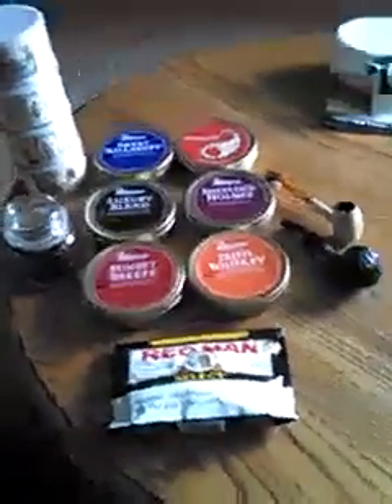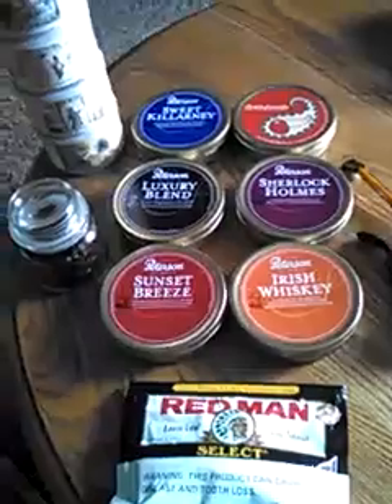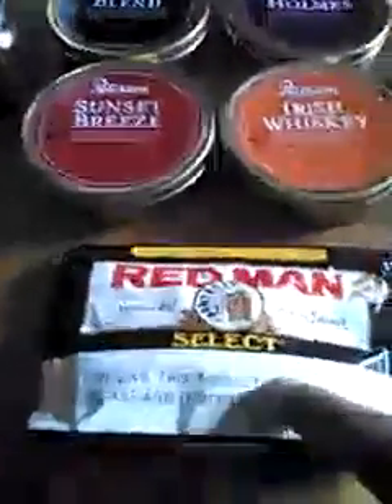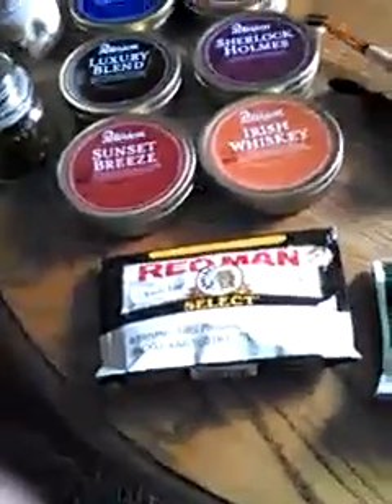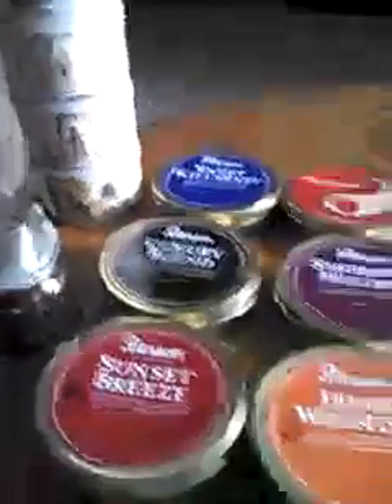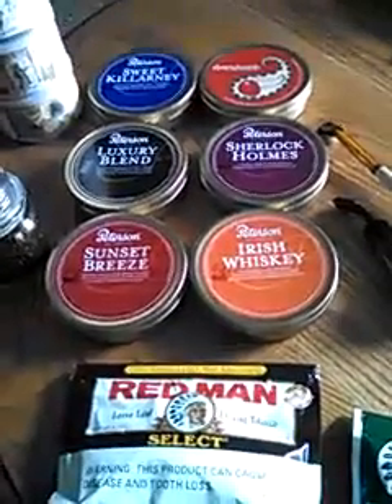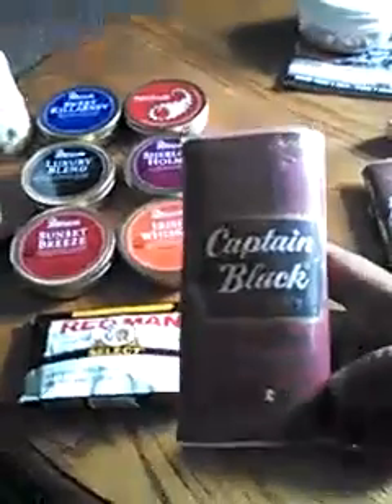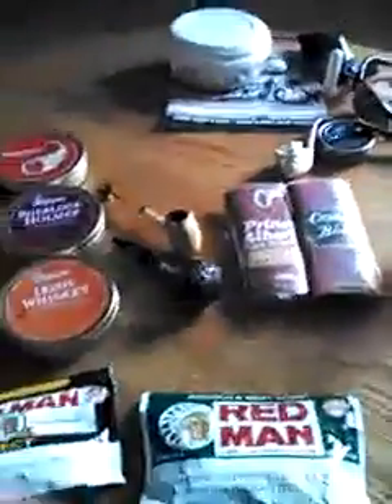What to order next??????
So far not happy with Cavendish, those were from bags though...but I love my Latakia blend Frog Mortons Cellar so what else is there in the Latakia world any ideas?